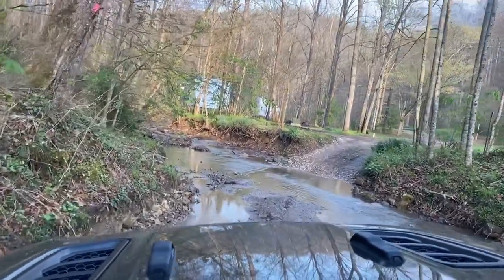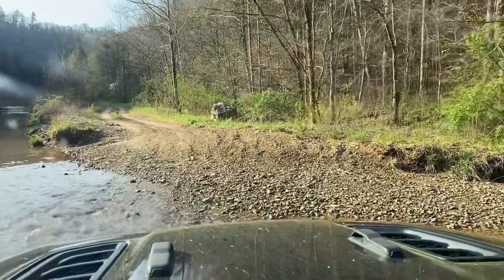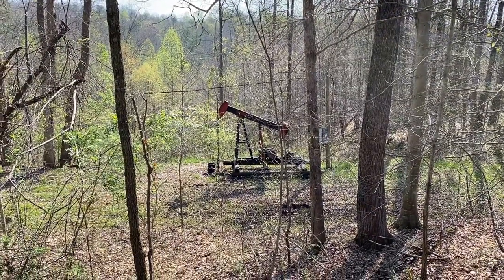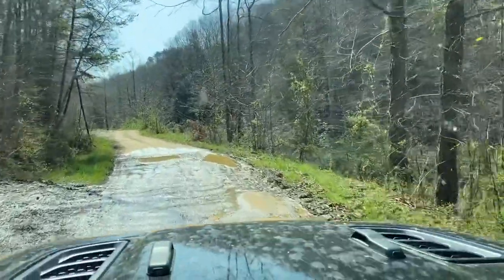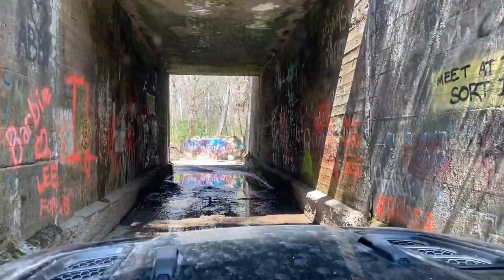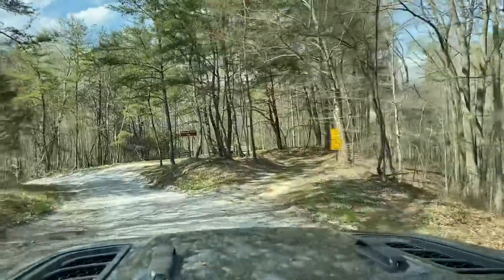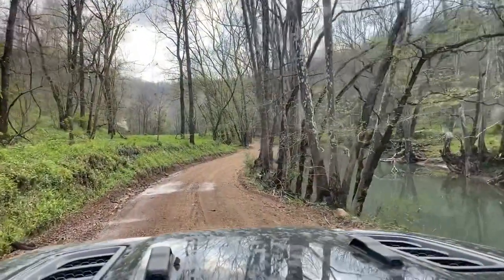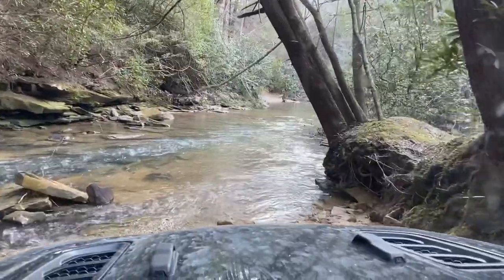Overlanding the KAT: A Journey to Kentucky's Natural Arches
After a great nights sleep along pumpkin hollow trail we follow the KAT down to Laurel River lake passing through some scenic routes, mud, and lots of stream crossings.  We found an old grave yard, a civil war battlefield, natural stone arches, and lots of oil wells.  Another great day along the KAT

Offroading/Overlanding Gear:

67 designs JL Rail Mount

Music